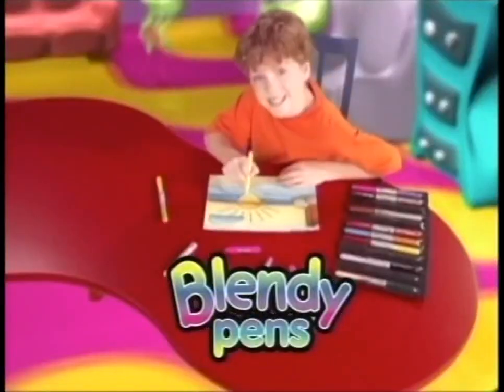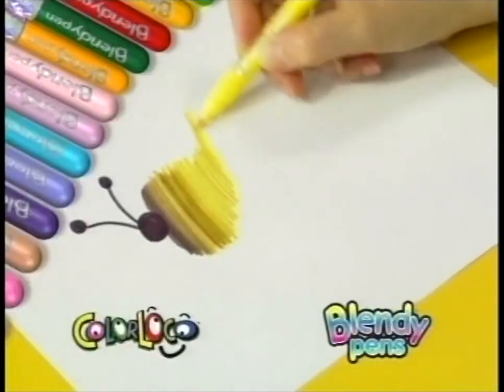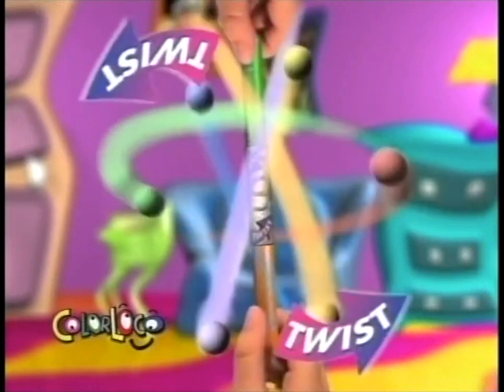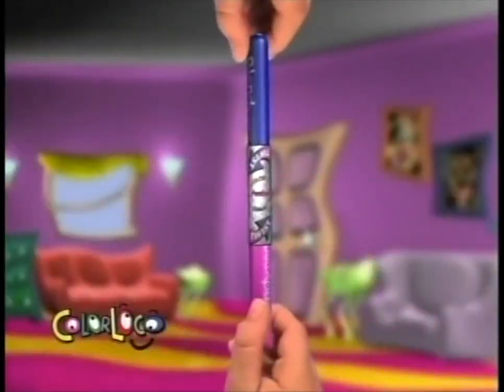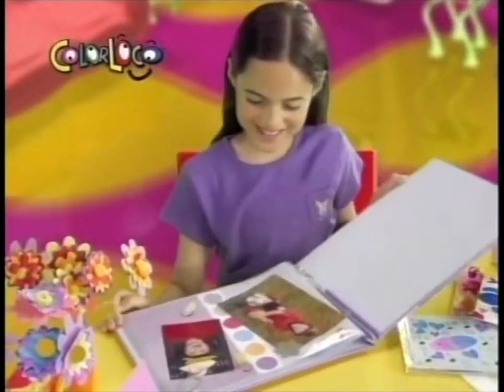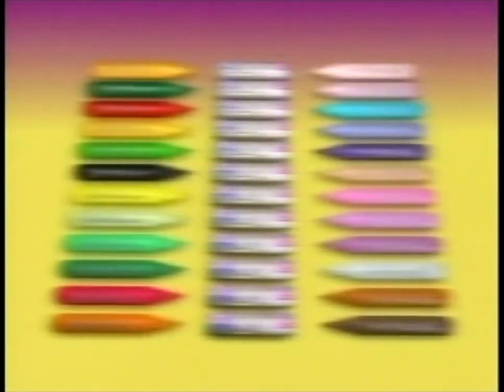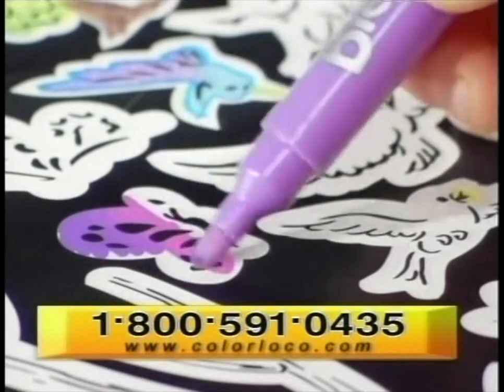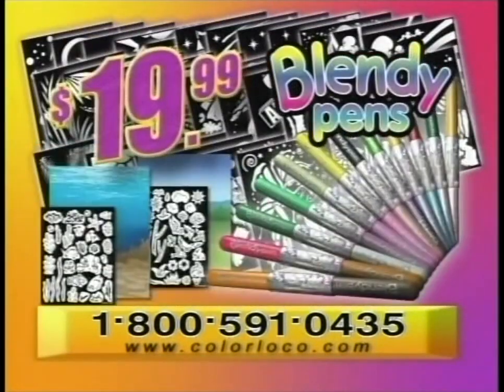Blendy Pens Commercial